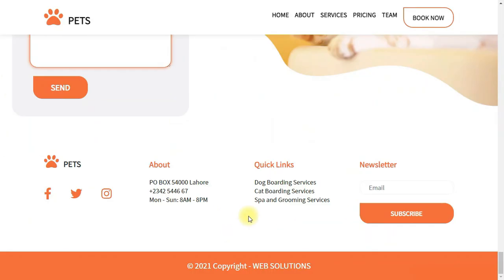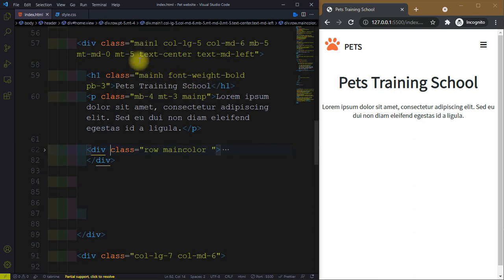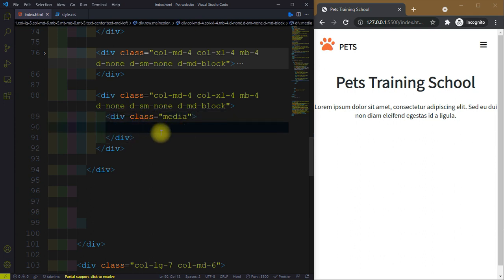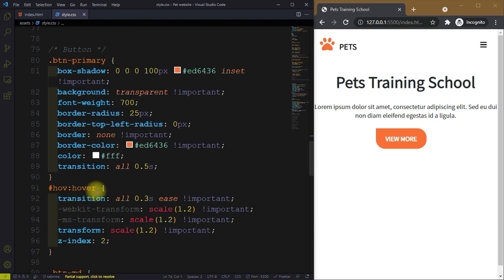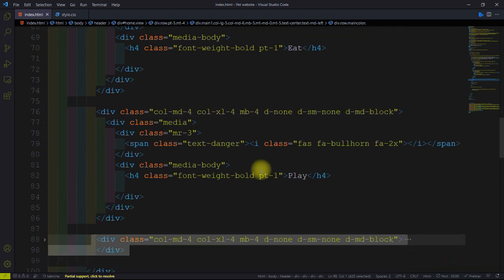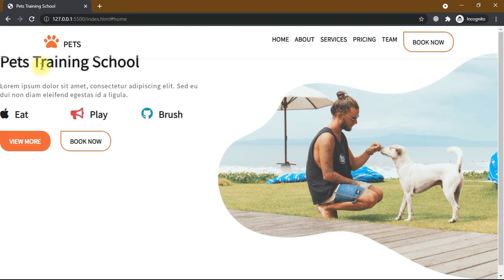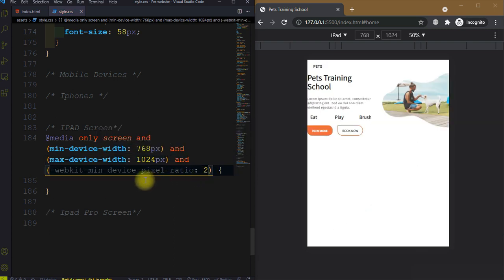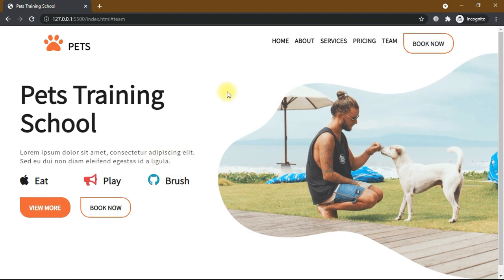How To Make Website Using HTML & CSS | Header Section - Pet Website #2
Learn how to make website header using HTML and CSS. Complete HTML and CSS Website Header Design Tutorial Step by Step.

In this video we will learn how to build Header Section of Pet Website Using Html and CSS Step by Step

Pet Website - How To Make Website Using HTML & CSS | Full Responsive Modern Web Design Tutorial Step By Step

So if you are interested how to make professional website using html, CSS and bootstrap or you want to improve your web development skills then subscribe to my channel so that you will never miss any video related to web development.

Craete Website Using HTML and CSS,
Make Resonsive Website,
HTML Website,
Learning,
Computer Science,
Computer Engineering,
HTML Tutorial,
CSS Tutorial,
HTML Coding,
HTML and CSS Website Design Tutorials
Web Design Tutorials for beginners,
Make Resonsive Website,
Responsive Website Design,
HTML Website,
pet website,
Website Development Tutorials,
Modern Website Design,
Latest Website Design,
Website Design Tutorial Step by Step,
HTML and CSS,
HTML Tutorials,
CSS Tutorials,
HTML Programming,
Coding Tutorials